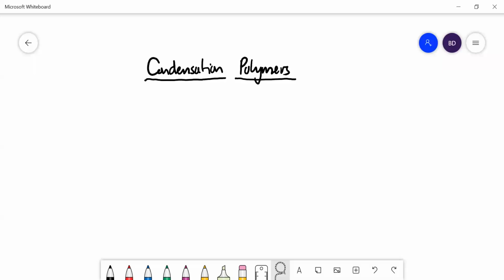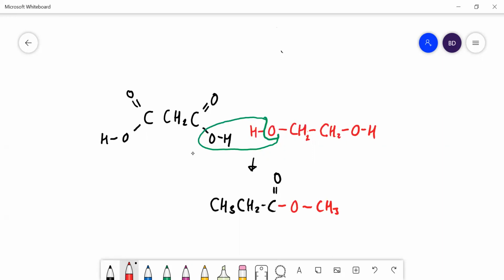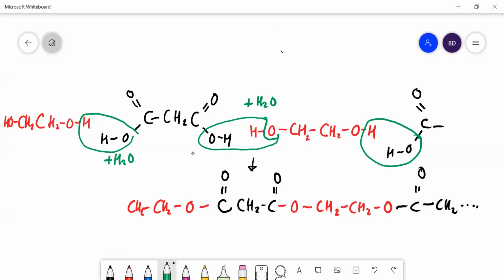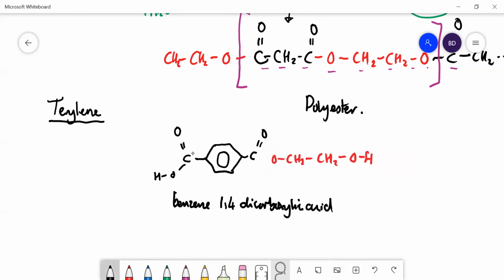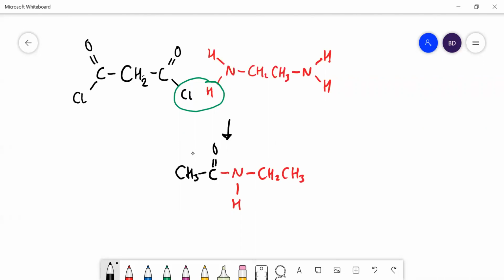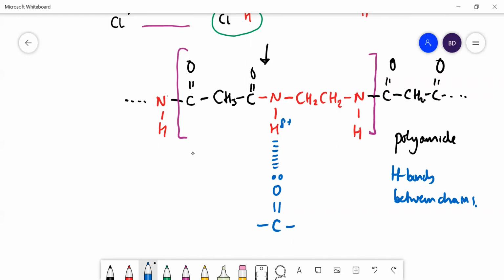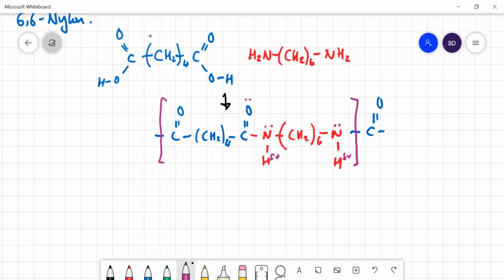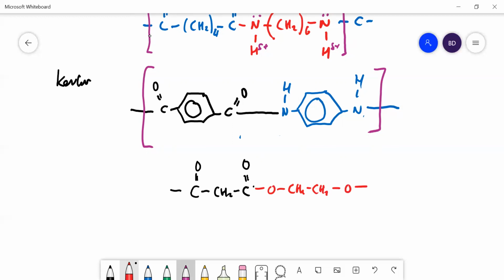3.12 Polymers No 1 Polyesters and Polyamides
AQA A-level chemistry 3.12 Polymers
Polyesters and polyamides are condensation polymers.